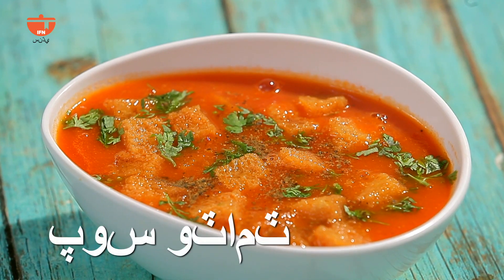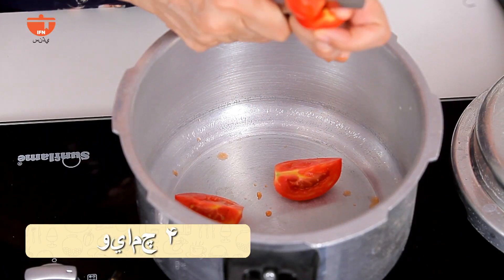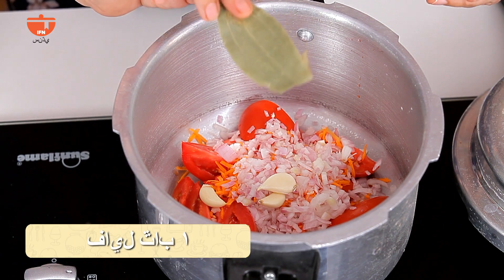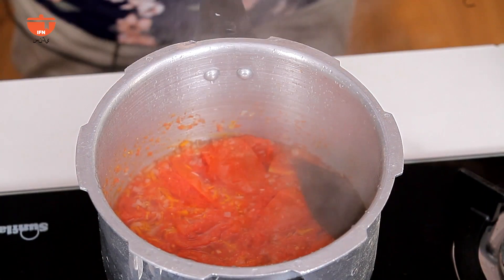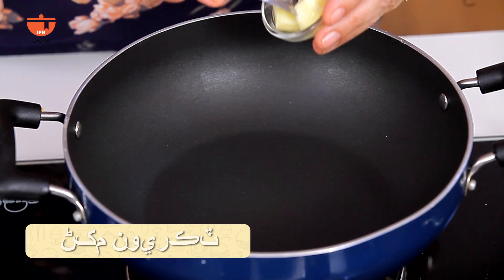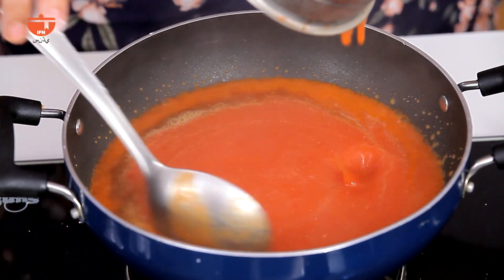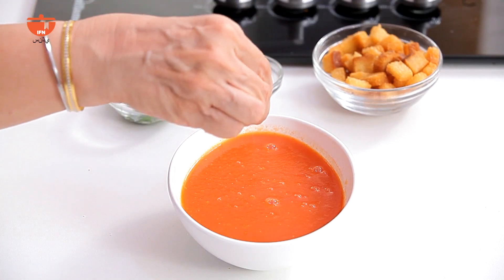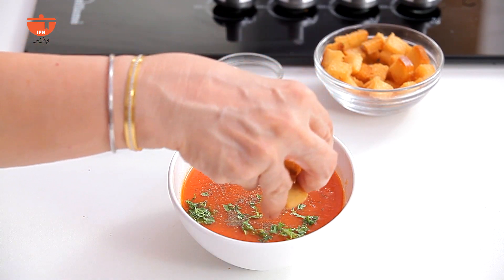टमाटर सूप -Tomato Soup Recipe in Sindhi - Homemade Vegetable Soup By Veena - Tomato Shorba Recipe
Want to have something light yet tasty and healthy? Try out this tangy Tomato soup by Veena in Sindhi and serve it warm to your loved ones.

Ingredients:
4 ripe tomatoes
2-4 flakes garlic
1 small onion finely chopped
1 small carrot  grated
1 Bay Leaf/ Tej patta
1 tablespoon butter
Sugar 1teaspoon
1 teaspoon cornflour
3-4 tablespoon cream (optional)
A few coriander leaves chopped

Method of Preparation:
Wash the tomatoes , remove top and bottom center  spots and cut into fours.
Put tomatoes in a pressure cooker with carrot, onion, garlic and bay leaf.
Add 2 cups of water and pressure cook for 10 minutes.
Remove contents from cooker when cool and blend in a blender.
Heat butter in a pan , add corn flour and saute for a minute or two.
Add the blended tomato  and mix well. Add sugar and salt and bring to the boil.
Check the consistency .
If the soup is too thick add a little water..  and bring to the boil.
Serve hot in soup bowls either with a spoon of fresh cream on the top, or garnished with coriander leaves and pepper powder and  bread croutons.